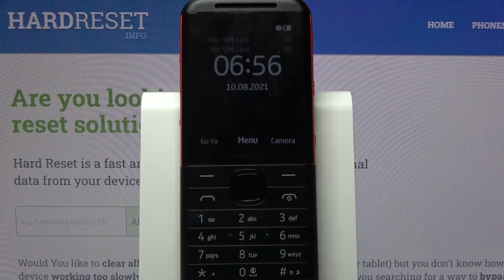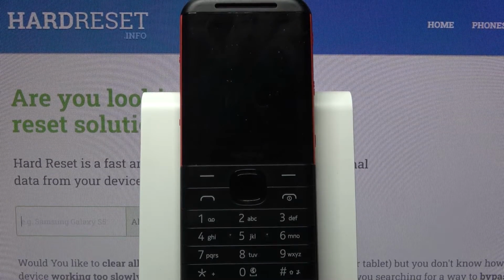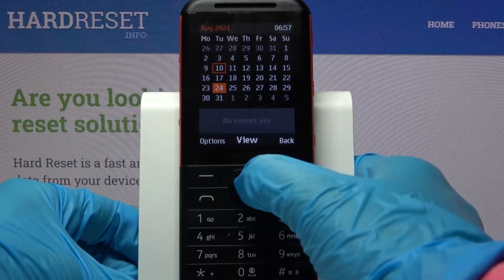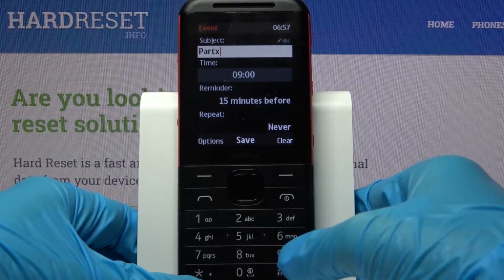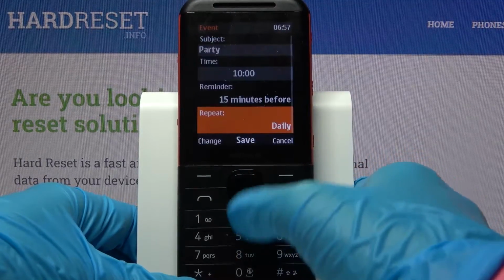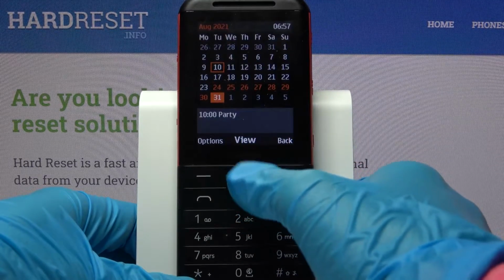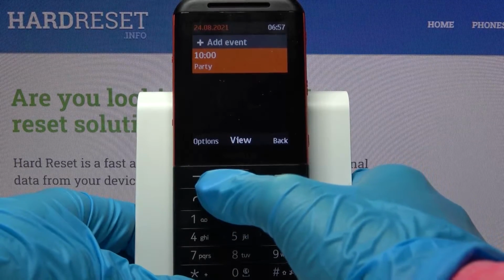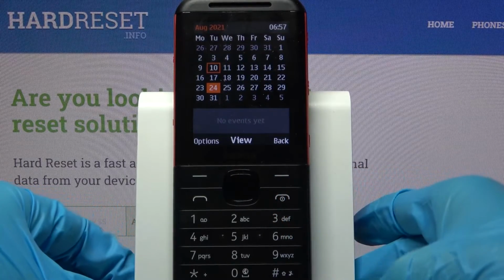How to Add Event to Calendar on NOKIA 5310 (2020) - Create Calendar Event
To learn more tutorials about NOKIA 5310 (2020):
Hi there! Are you wondering, how to Add an Event to the Calendar? Are you looking for a way, how to Manage Calendar Event Settings? Then you need to open and watch this video tutorial till the end. In this video, our expert is going to demonstrate to you how to easily Add an Event to the Calendar on NOKIA 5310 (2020). If you wish to Set Up a Reminder, then you need to follow all the instructions step-by-step described by our specialist and Add an Event on NOKIA 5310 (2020) successfully in just a couple of simple moves. To learn more tutorials about your NOKIA 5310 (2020), visit our YouTube Channel.

How to Add a Reminder on NOKIA 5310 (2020)?
How to Add Events on NOKIA 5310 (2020)?
How to Set Up a Calendar Event on NOKIA 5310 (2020)?
How to Set Up an Alert on NOKIA 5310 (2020)?
How to Create an Event on NOKIA 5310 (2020)?